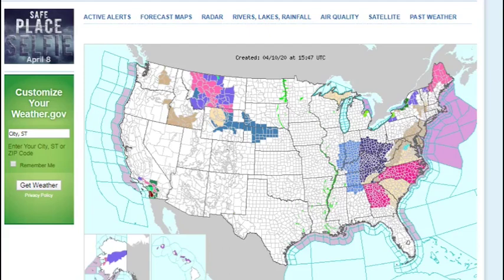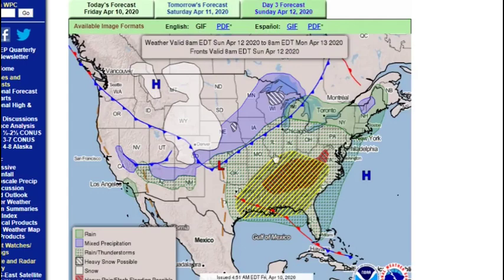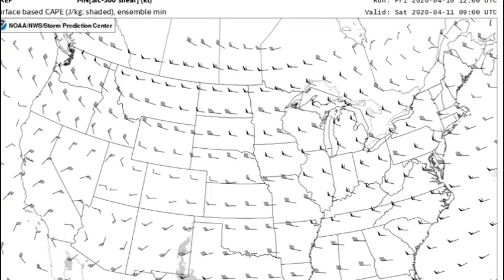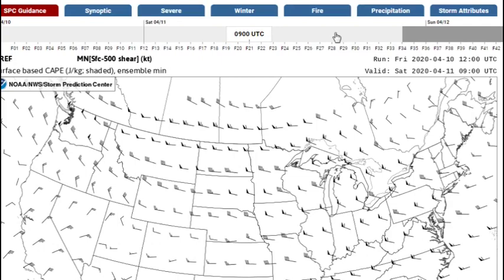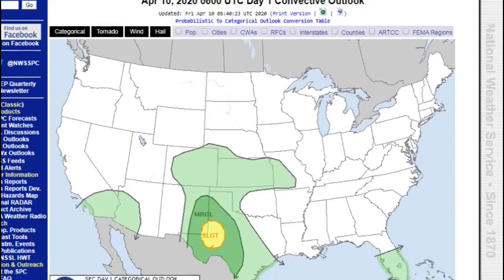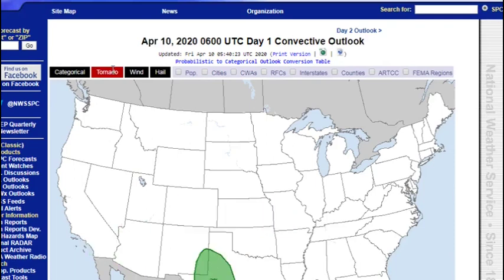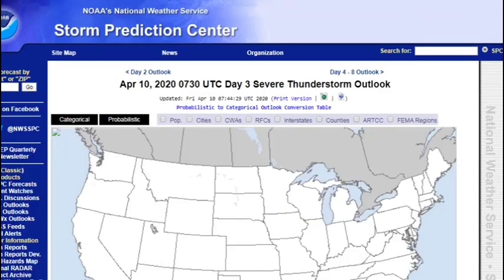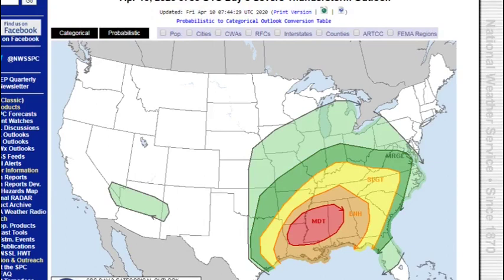Possible Tornado Outbreak Possible On Easter!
Thx for watching this storm should be severe. April12

This is the wording

 Day 3 Convective Outlook
   NWS Storm Prediction Center Norman OK
   0244 AM CDT Fri Apr 10 2020

   Valid 121200Z - 131200Z

   ...THERE IS A MODERATE RISK OF SEVERE THUNDERSTORMS FOR
   CENTRAL/NORTHERN LOUISIANA...SOUTHEAST
   ARKANSAS...MISSISSIPPI...WESTERN/CENTRAL ALABAMA...

   ...SUMMARY...
   An outbreak of severe thunderstorms appears likely Sunday into
   Sunday night, with the greatest threat expected from Louisiana
   east-northeastward through much of the Southeast and Tennessee
   Valley. Strong, long-tracked tornadoes and potentially widespread
   damaging wind are possible.

   ...Synopsis...
   The ejecting shortwave trough initially over the southern High
   Plains Sunday morning is forecast to move quickly eastward and then
   northeastward through the period, as it moves around the periphery
   of a deepening longwave trough over the central CONUS. As this
   occurs, a surface low will move eastward to the Mississippi Valley
   by Sunday afternoon, and then rapidly deepen and move northeastward
   into the lower Great Lakes by Monday morning. Very strong mass
   response will draw rich low-level moisture northward into portions
   of the Southeast.

   ...East Texas into the Southeast...
   Ingredients for a potential severe thunderstorm outbreak still
   appear likely to come together Sunday. Moderate to locally strong
   destabilization in conjunction with an 80-100 kt mid level jet and
   50-60 kt low-level jet will result in a very favorable environment
   for organized convection. Ongoing storms across east TX Sunday
   morning will likely spread northeastward with time and become
   increasingly surface based as they encounter rapidly increasing
   low-level moisture, with additional development possible further
   south near the lower MS River valley by late morning. As the
   downstream airmass heats and destabilizes, long-track supercells may
   evolve out of the morning convection and track northeastward into
   portions of MS/AL, with a corresponding risk of strong tornadoes,
   large hail, and damaging wind gusts. Some upscale growth is possible
   with time, which would result in a corresponding widespread damaging
   wind risk, given extremely strong wind fields. Some threat of
   damaging wind and a few tornadoes will likely reach portions of the
   Carolinas by 12Z Monday.

   ...Mid MS Valley into the OH Valley...
   Destabilization in the vicinity of the primary surface low into the
   mid MS Valley/OH Valley is more uncertain, given the potential for
   disruptive convection further south. However, favorable wind
   profiles and closer proximity to the ejecting shortwave will support
   some severe thunderstorm threat in this region as well, with a
   conditional risk of all hazards given sufficient destabilization.

   ..Dean/Dial.. 04/10/2020